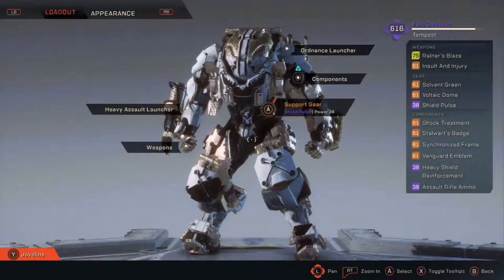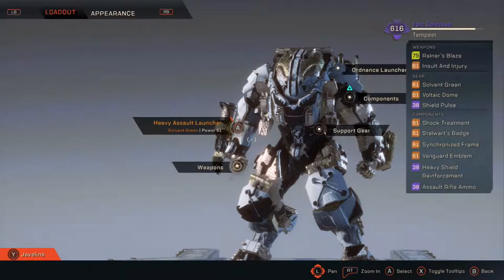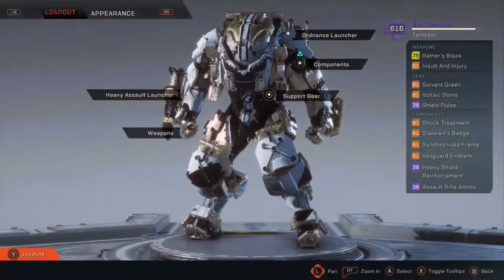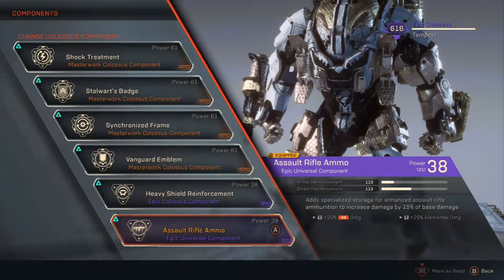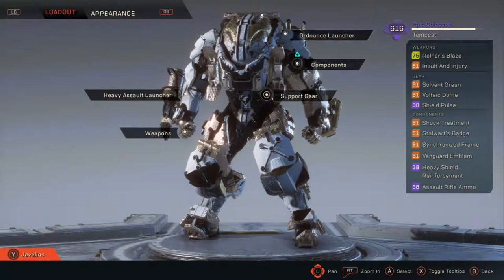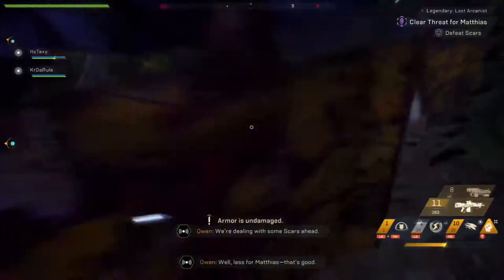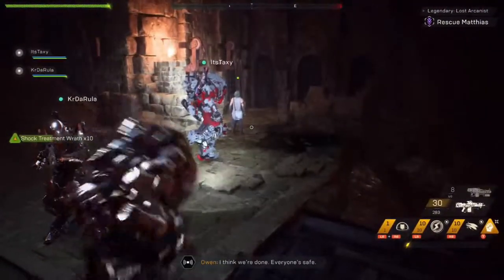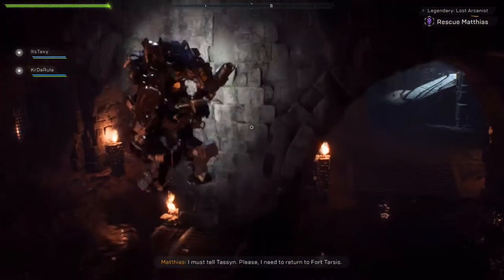Anthem -Colossus Custom Build (Tempest)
Detailed information of the Colossus Custom Build - Tempest  w/Build Details & Gameplay Footage